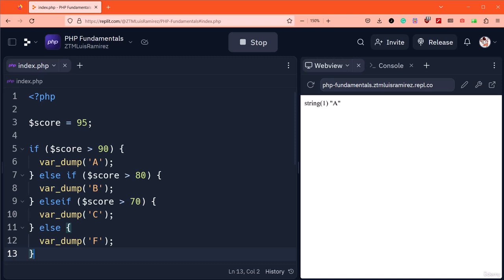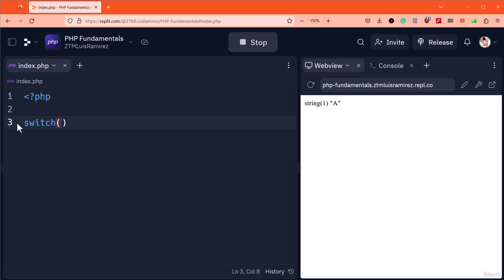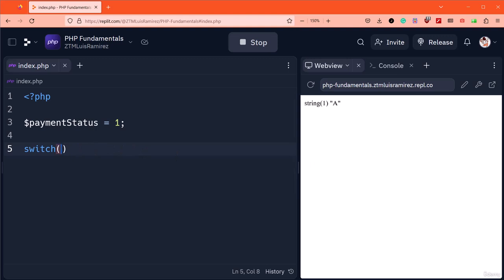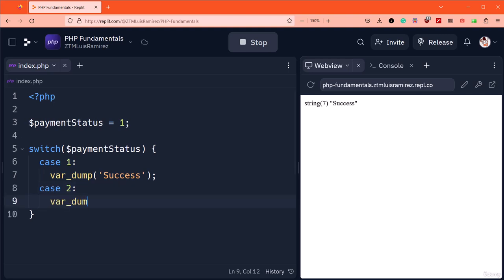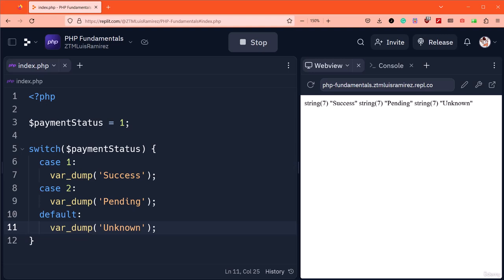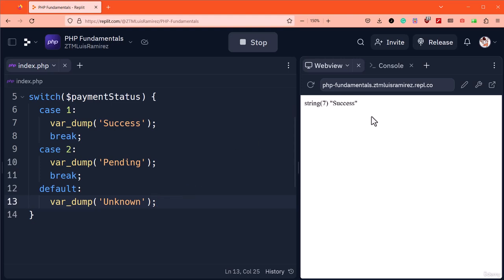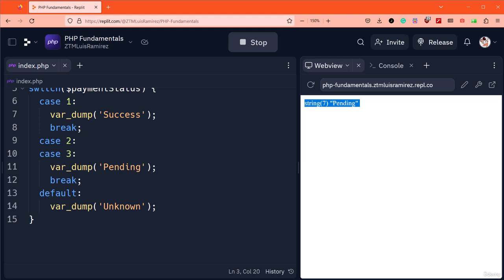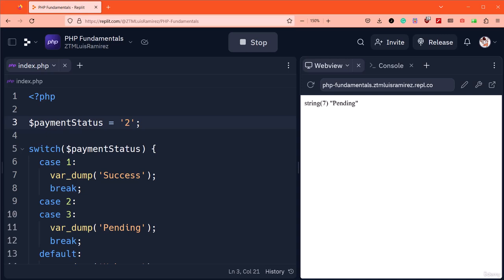3. Switch Statements in PHP | Complete Modern PHP Developer Course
Explore the Switch Statement in PHP and learn how to manage multiple conditions effectively. Simplify your code and enhance your application's logic!